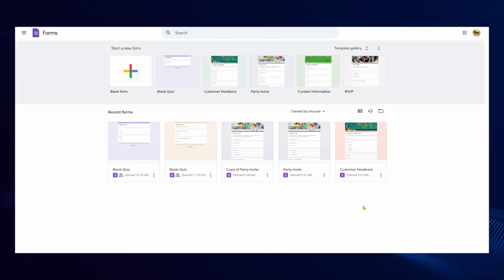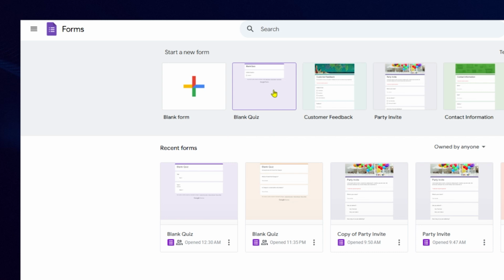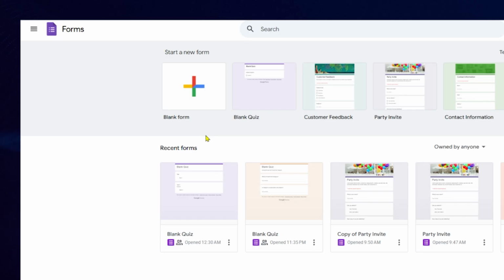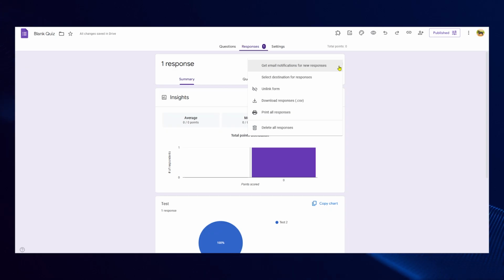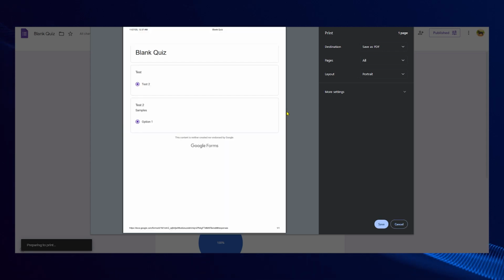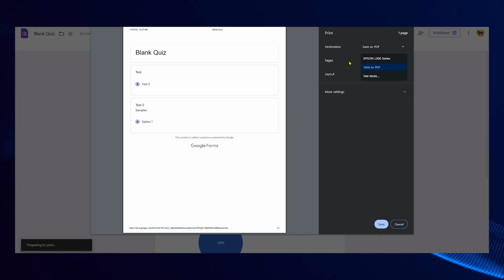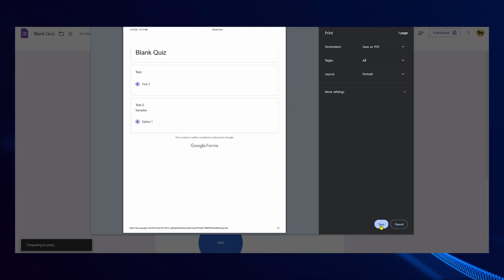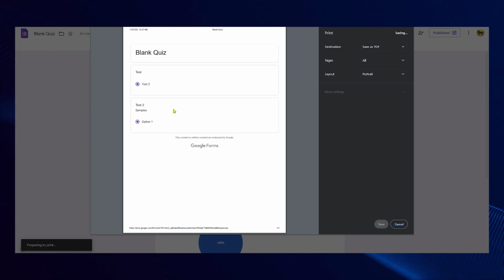How To Save Google Forms Responses As Pdf [2026 Guide]